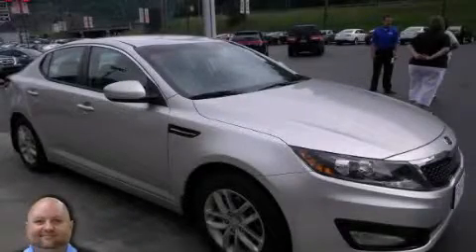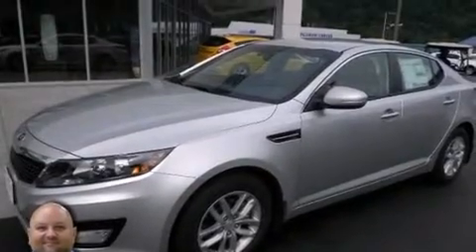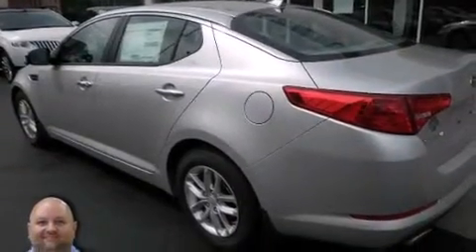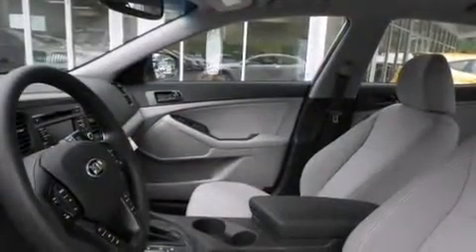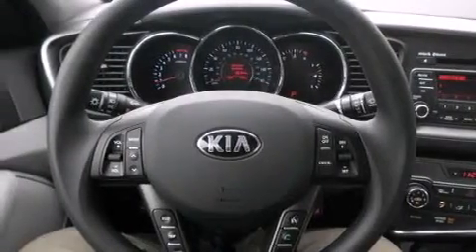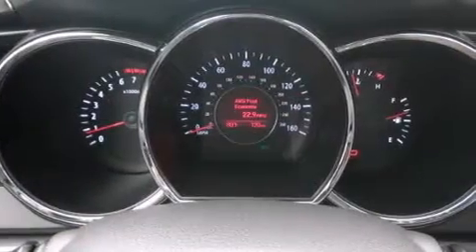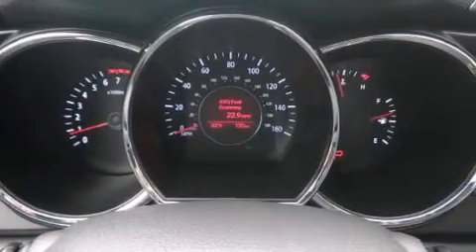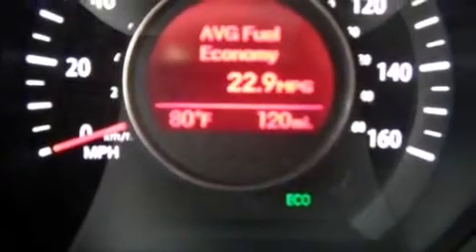Preowned 2013 Kia Optima Pikeville KY 41501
We have been honored to serve the Pikeville KY area , we promise that your experience at our dealership will exceed your expectations ! Year : 2013 Make : Kia Model : Optima Engine : 4 Cylinder, 2.4L, 200.0 Horsepower Trans . : 6-speed automatic transmission w/OD Exterior : Bright Silver Interior : Gray Bruce Walters Ford 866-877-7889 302 South Mayo Trail Pikeville , KY 41501